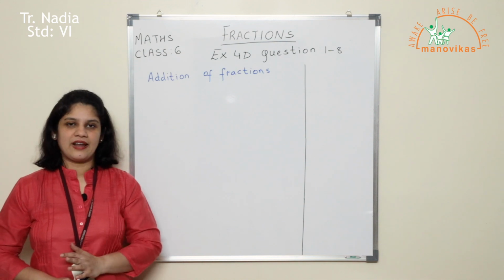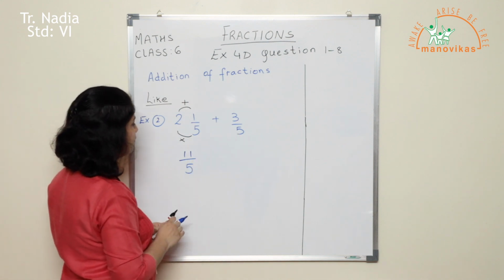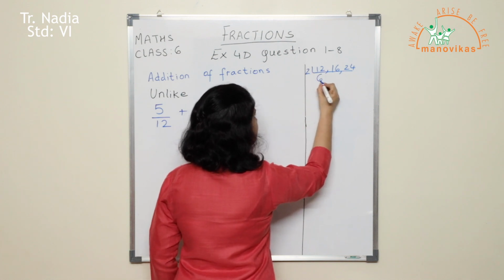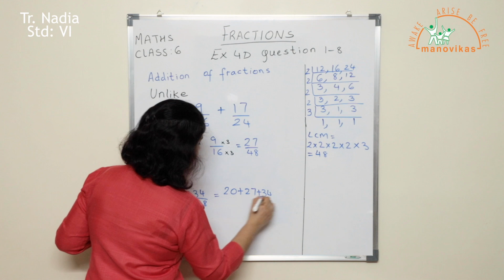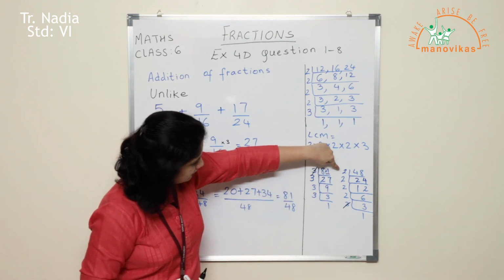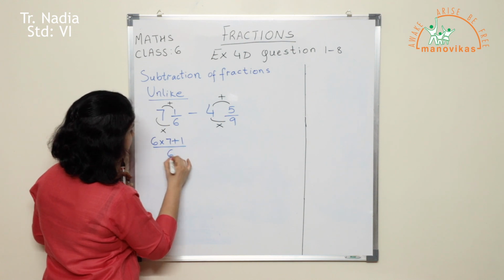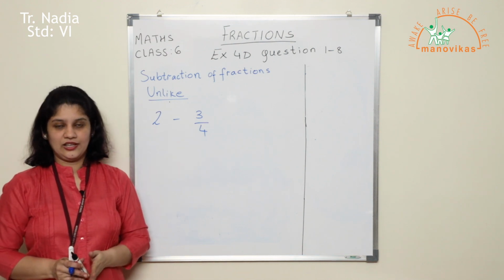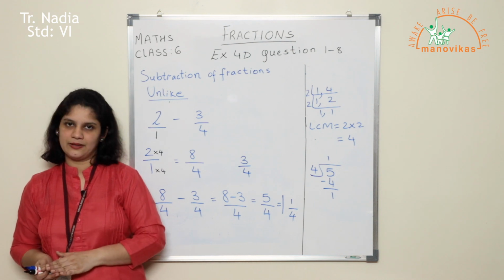Class VI- Maths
Mathematics Fractions Ex 4D Q1
Q8